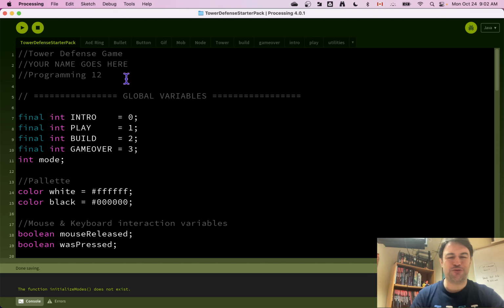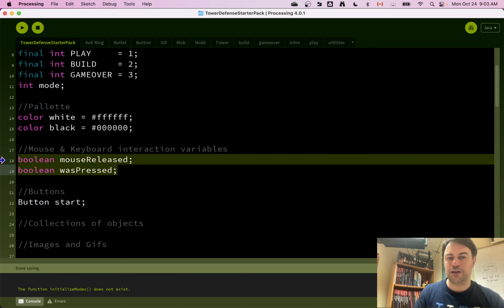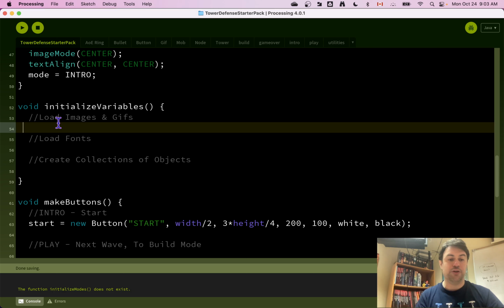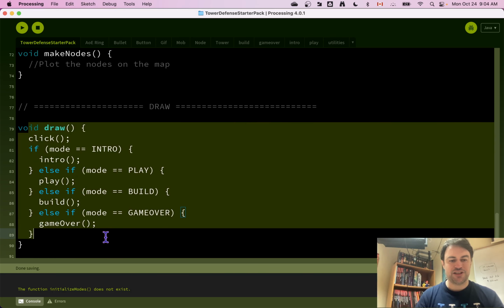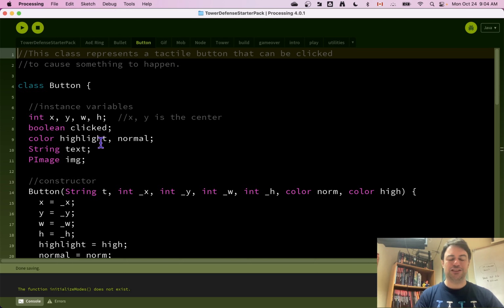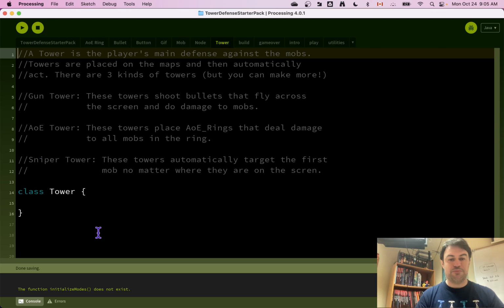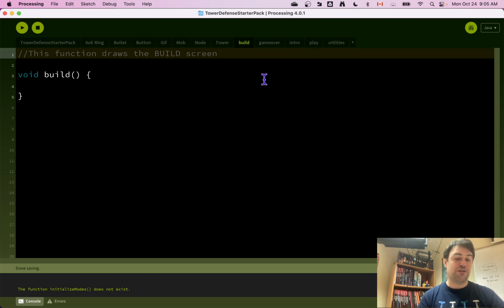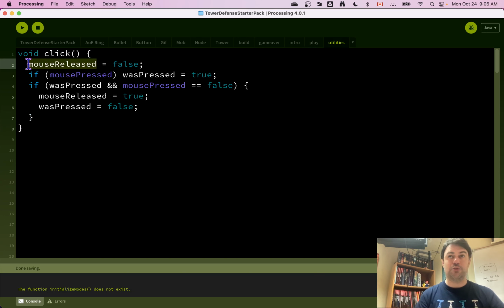Tower Defense Lesson 1: Introducing the Starter Code